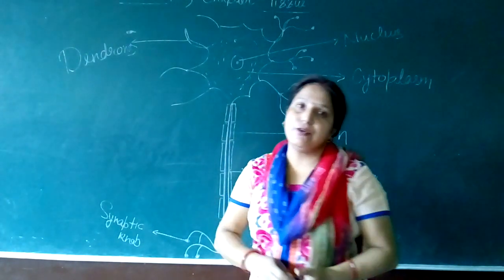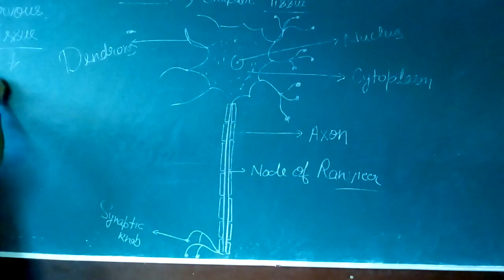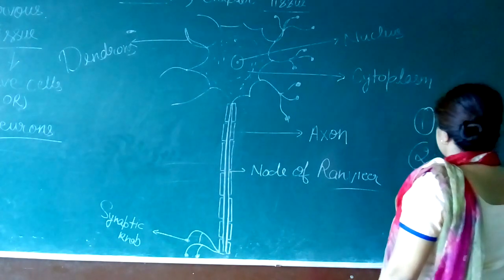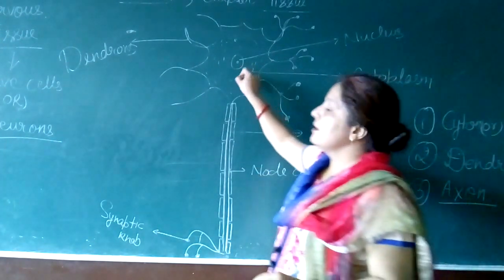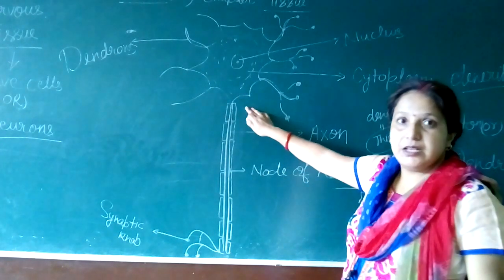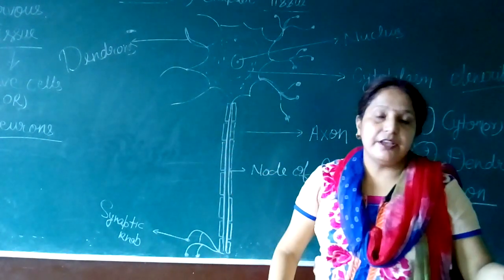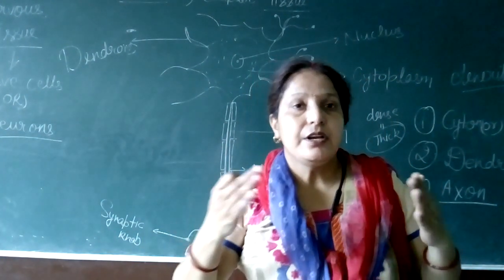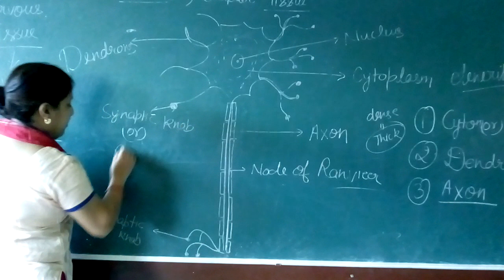Class-9th BIOLOGY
Chapter -Tissue